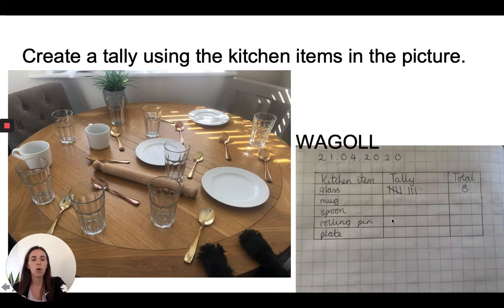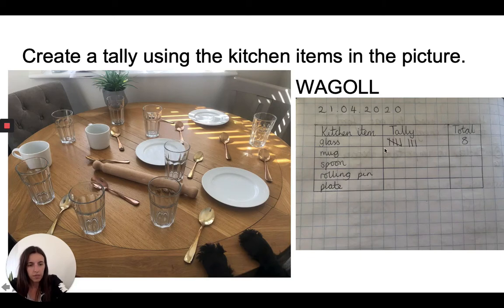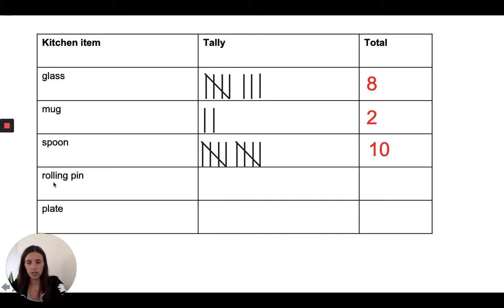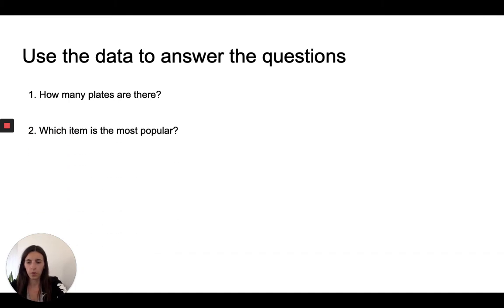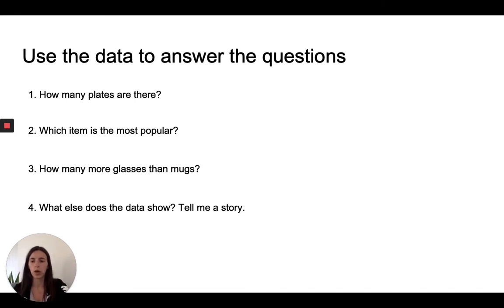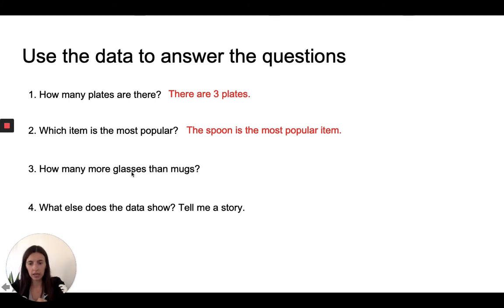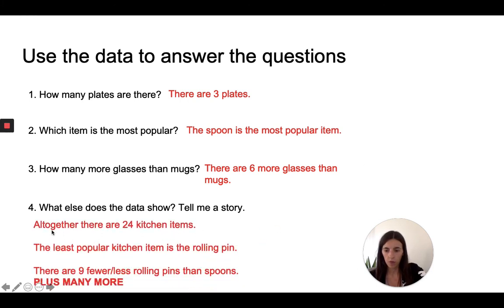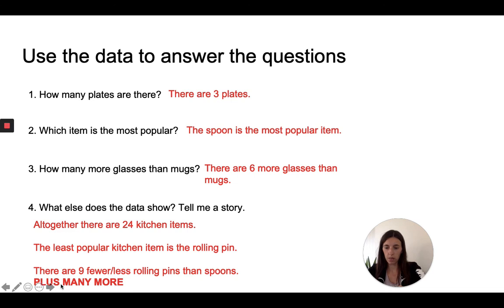21 04 2020 creating tally charts